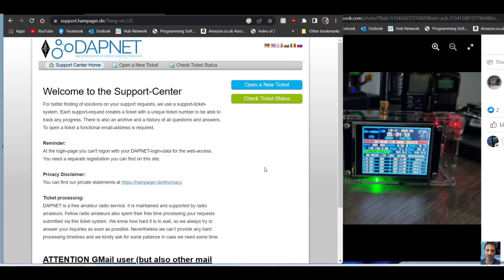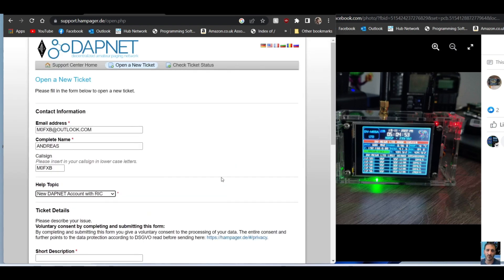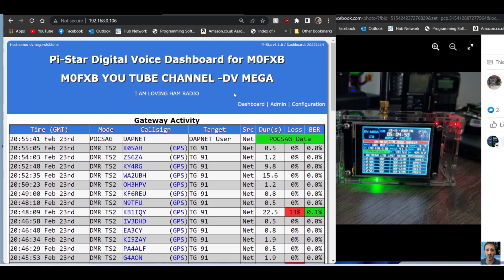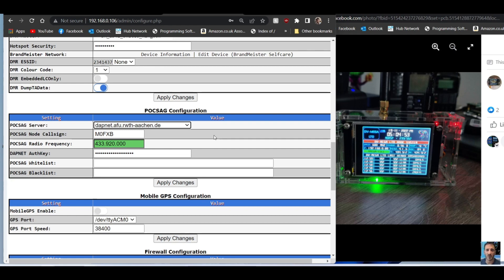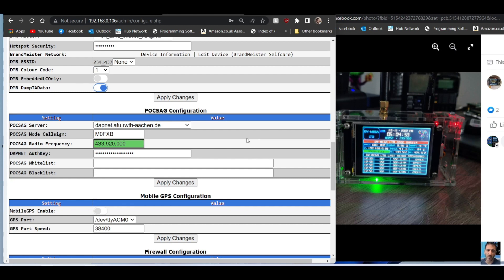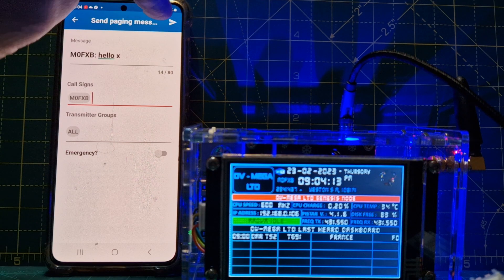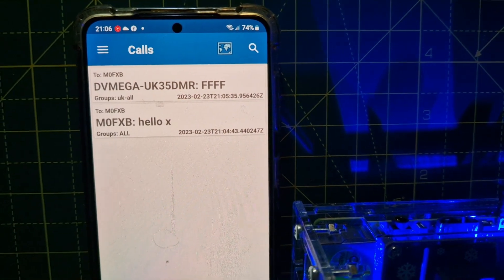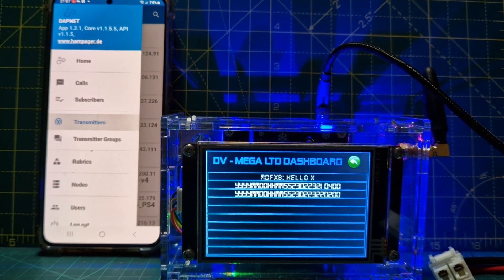DAPNET -DV MEGA ,FULL SET UP & LINKS 3.5 or 7 inch SCREEN